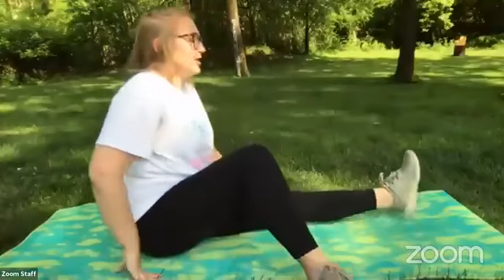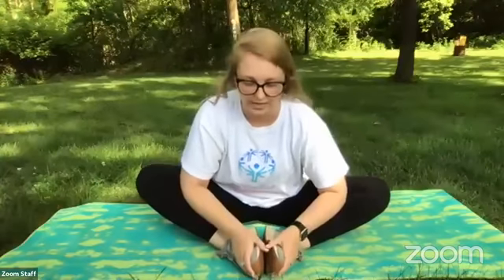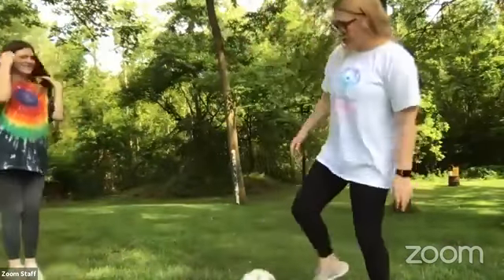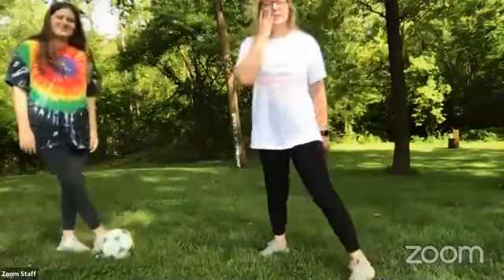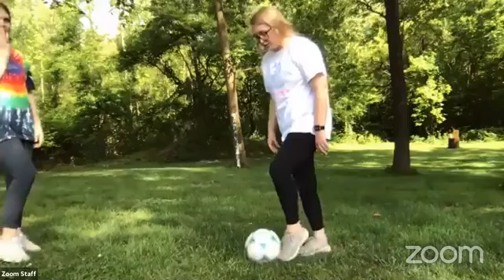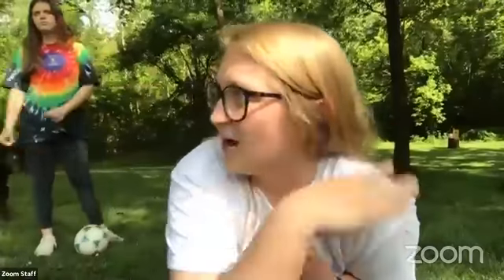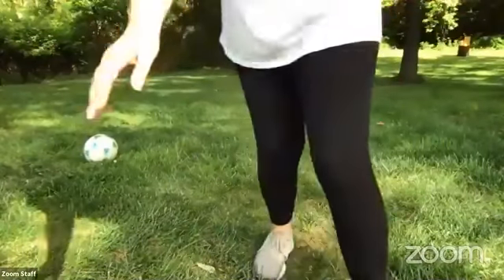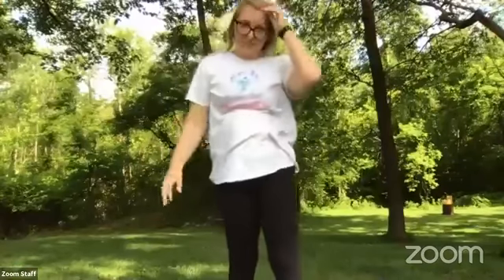SOMOatHome: YAP at home!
June 4, 2020: SOMOathome is going live with coach Elizabeth for YAP at home!